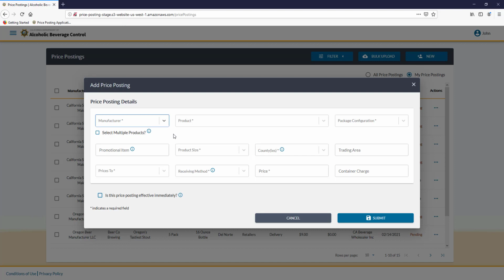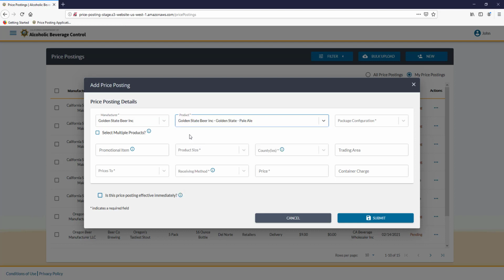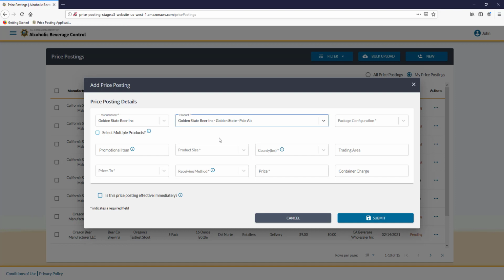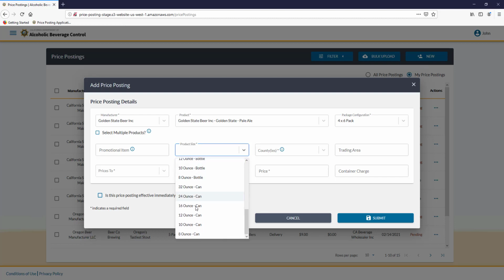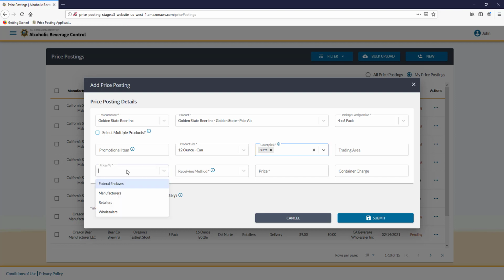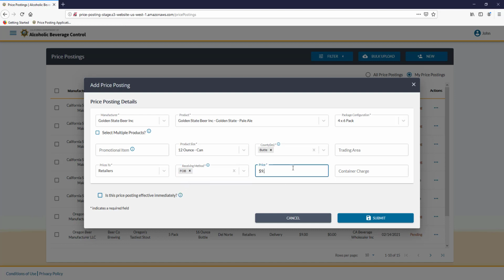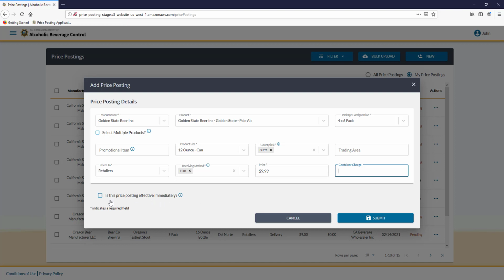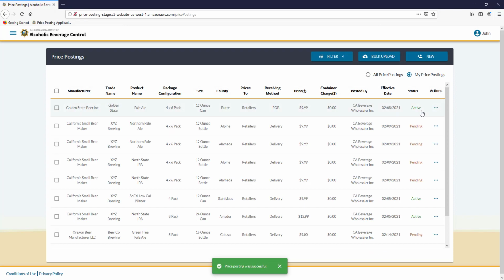How Manually Add a New Price as a Wholesaler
This tutorial will walk you through how to, as a wholesaler, manually add a new price to the online beer price posting system.